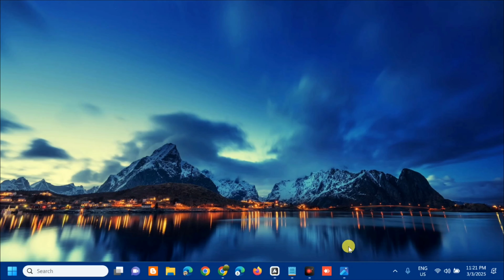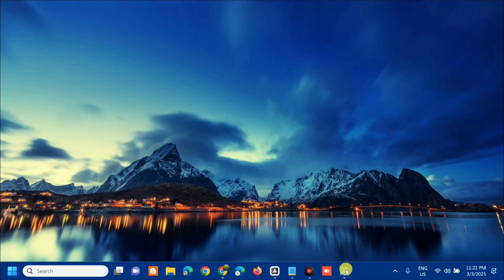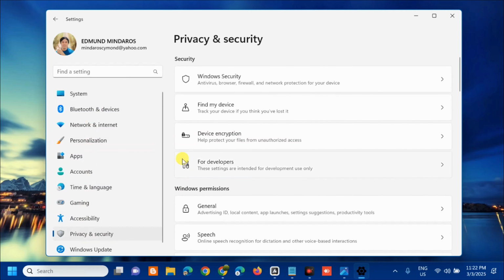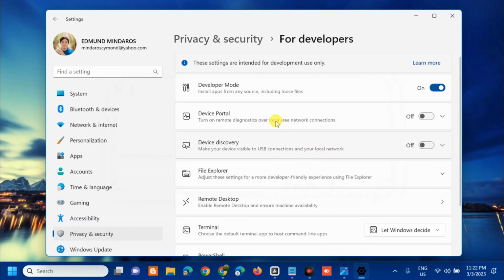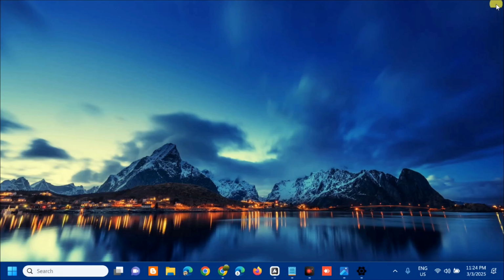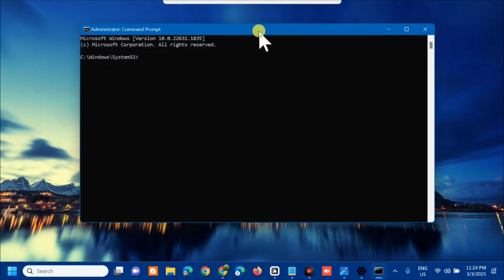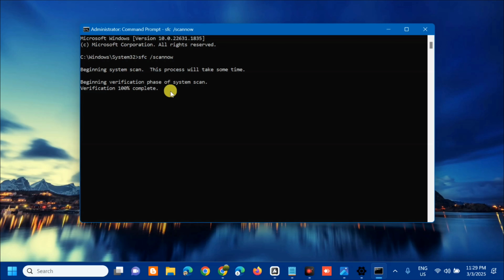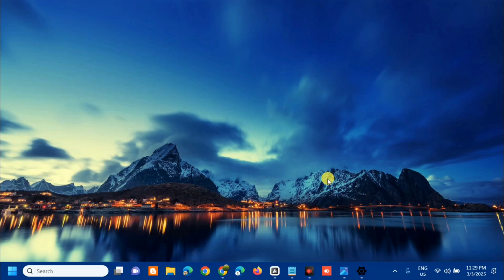How To Fix Microsoft Store With Error Code 0x80073cff in Windows 11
What causes Microsoft Store to display error 0x80073CFF? When you encounter this code you see a popup message that states You need to have a sideloading-enabled system in order to install this app. It stops program downloads and installation processes from completing. Some of the common reason are it could stem from corrupted Store files, outdated system components, or even a misconfigured group policy blocking the install.

Enable Sideloading:
1. Right-click and select Settings.
2. Go to Update & Security, then select For developers. In Windows 11, go to System  For developers.
3. Find the Sideloading apps option and toggle it to On. On Windows 11, enabling the Developer mode is enough.
4. Confirm any prompts that appear.
5. Restart your computer and try the Microsoft Store again.

Reset Microsoft Store Cache:
1. In Windows search, type wsreset.exe and press Enter.
2. Wait till a black window shows up do not close it.
3. Once it's gone, Microsoft Store should restart
4. Try using the Store again.

Check for Corrupted System Files:
1. Type cmd in Windows search.
2. Right-click on Command Prompt and pick Run as administrator.
3. User Account Control will ask you whether you want to allow changes click Yes.
4. Copy and paste this command sfc /scannow and hit Enter:
5. Wait for the scan to finish.
6. Restart your computer and test the Microsoft Store.